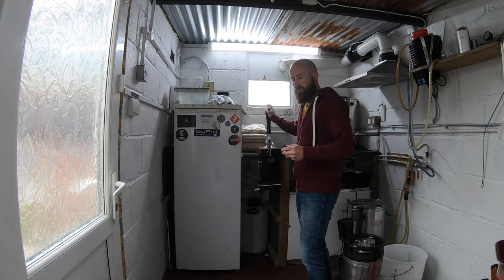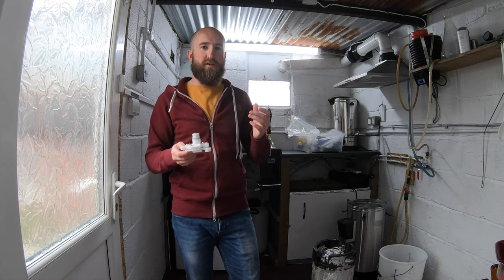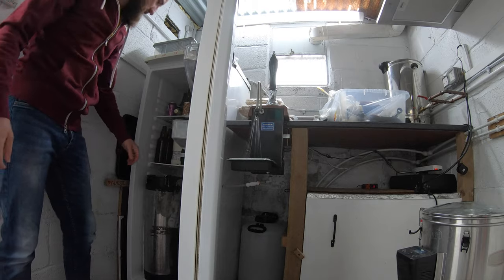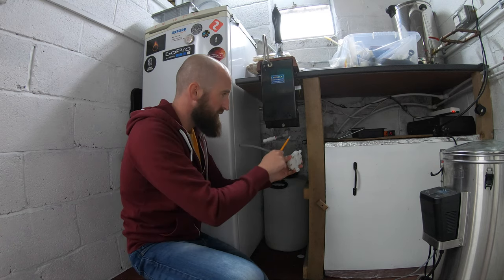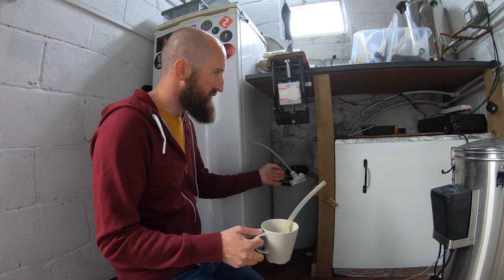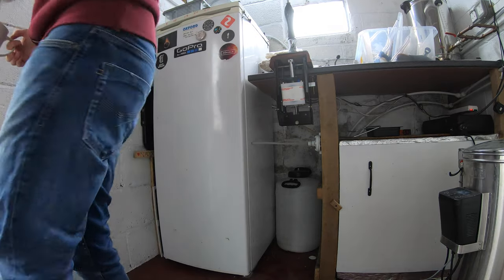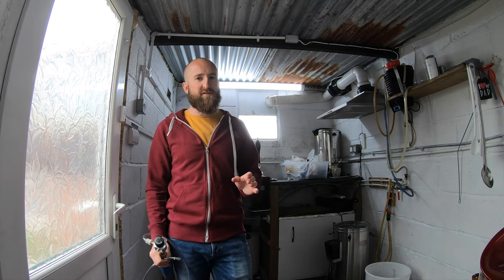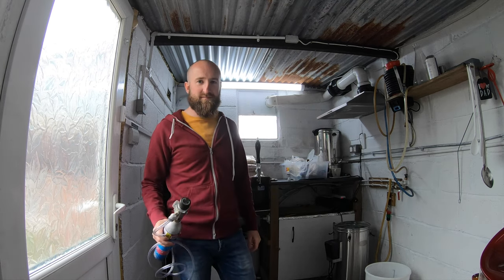How to Install a Hand Pull off a Cornelius Keg (Upgrade)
Following on from the success of the original install with the beer in a bag/box setup, (Link below). I decided it was time to try to run the Angram Hand Pull off a Corny Keg rather than use disposable, single use bags and to save room in the fridge for more beer! Links to all of the equipment are below;

Iechyd da! :)

LINKS TO SOME OF MY TOOLS/EQUIPMENT BELOW;

Vlogging
GoPro Hero 7 Black
GoPro case with mic holder (Ulanzi)
Rode Mic VideoMicro
GoProMini Tripod
GoPro Mic Adaptor